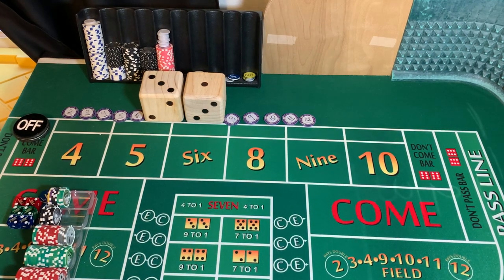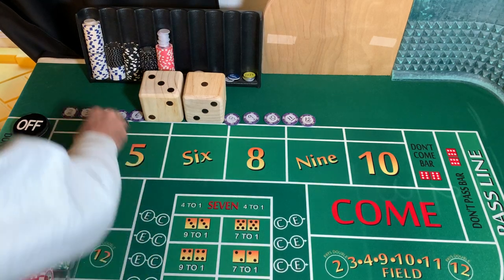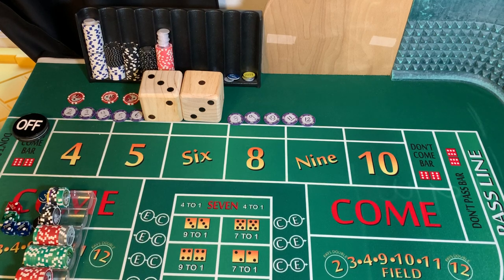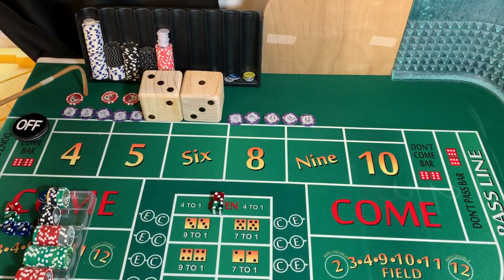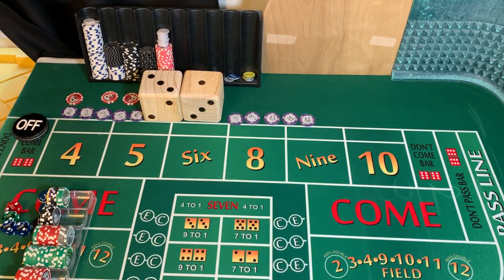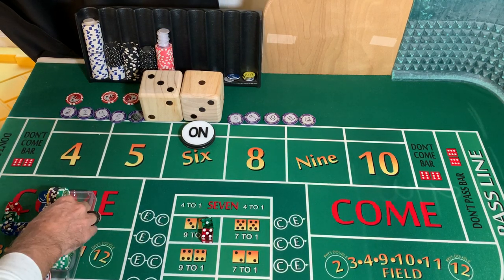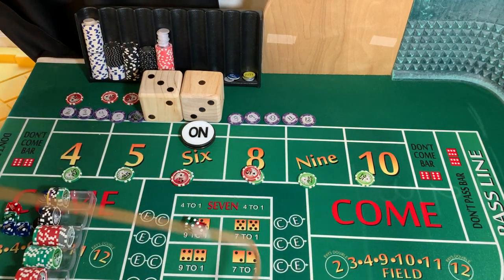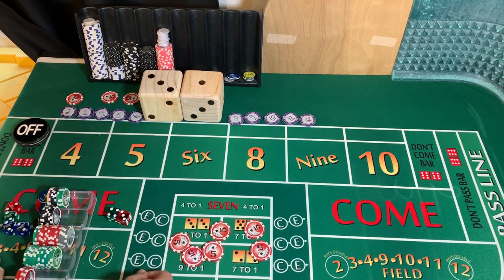11/10-day 4 session 1-another big loss-still up overall